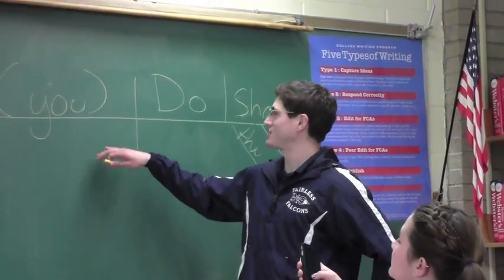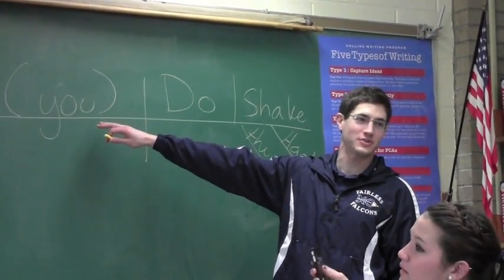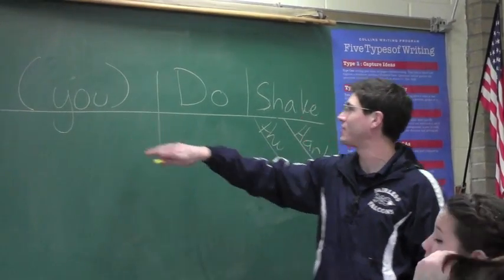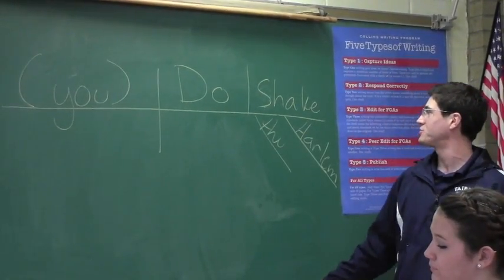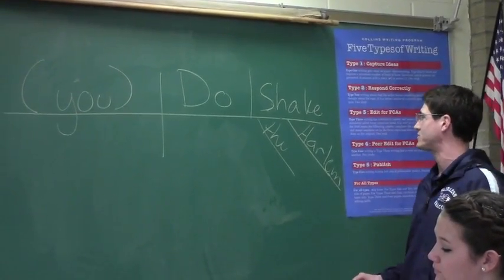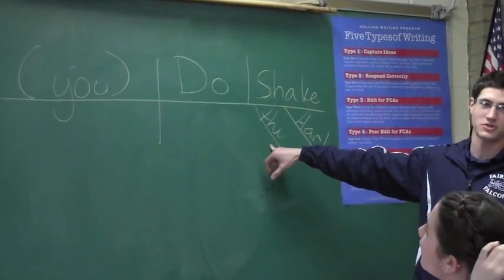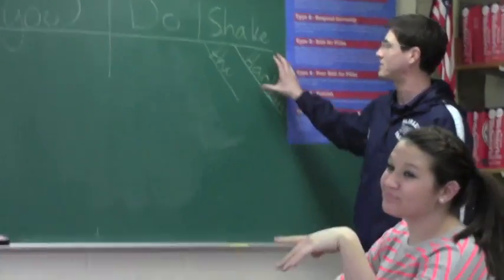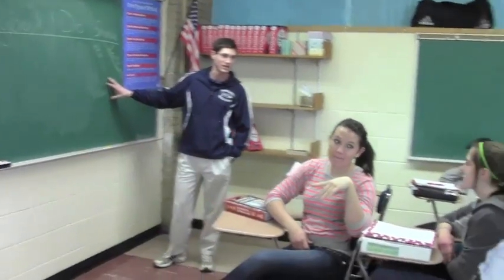fairless harlem shake